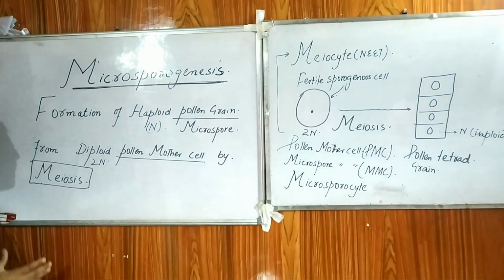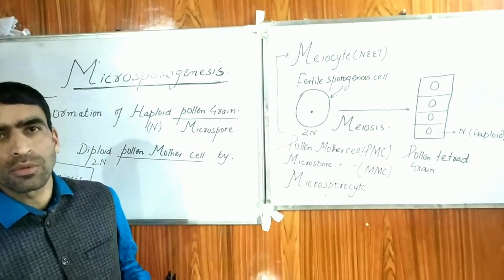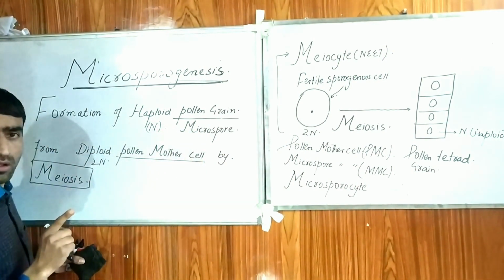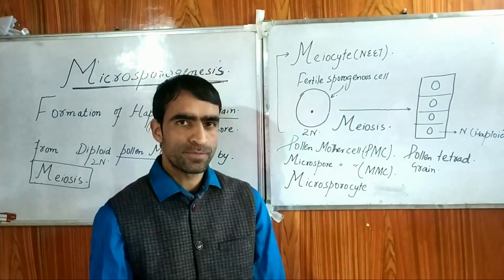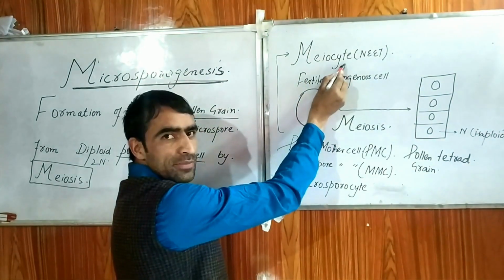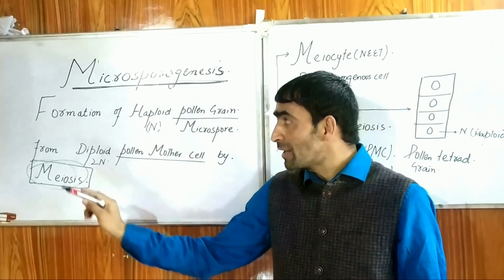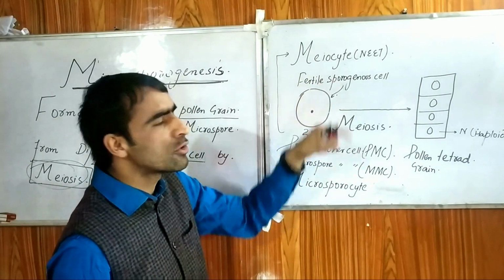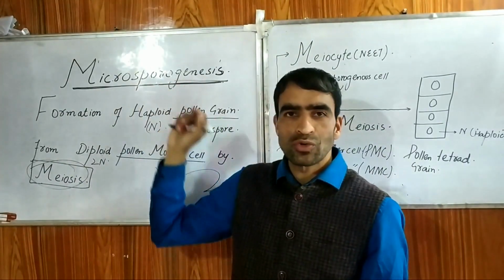Microsporogenesis ( Formation of pollen grain)